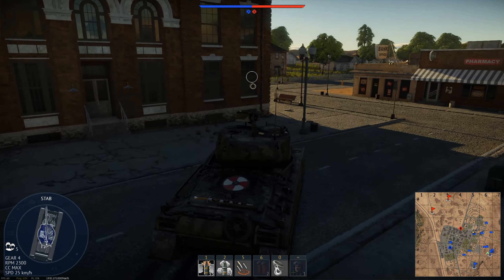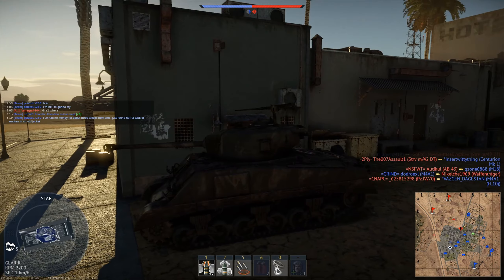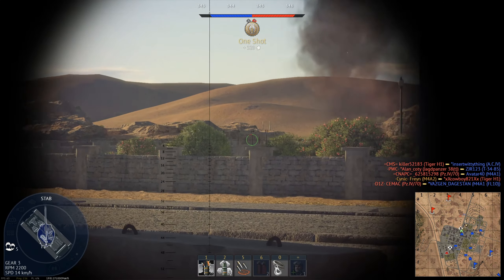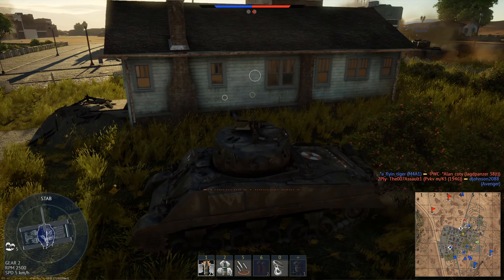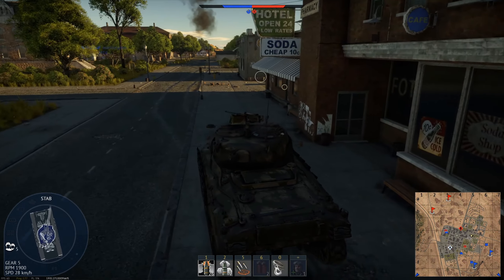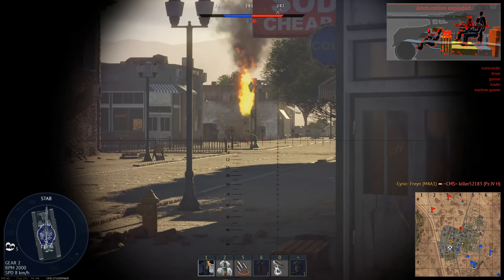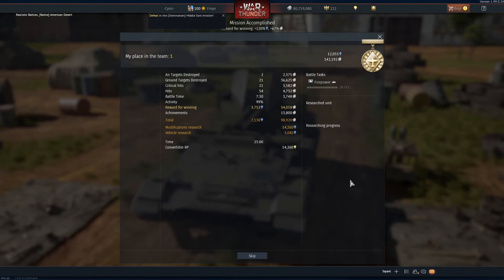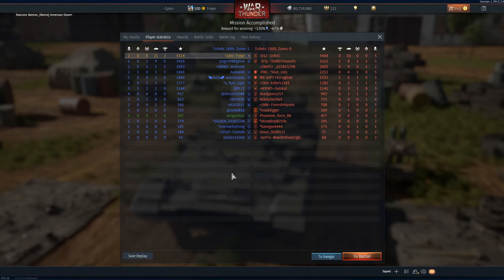WT || Analysis: A Tense 23 Kills - USA 5.3 (1.99 Realistic Gameplay)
Taking a look at a recent game and my decisions within it, 23 Hard fought kills, and a very tense victory.